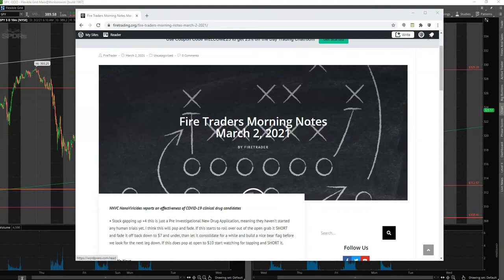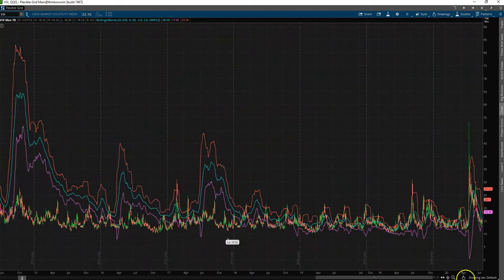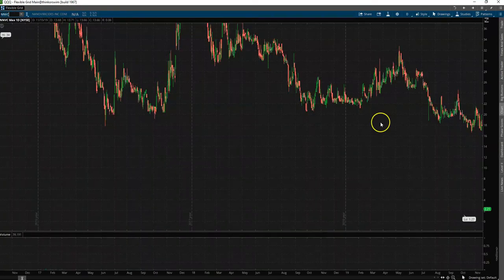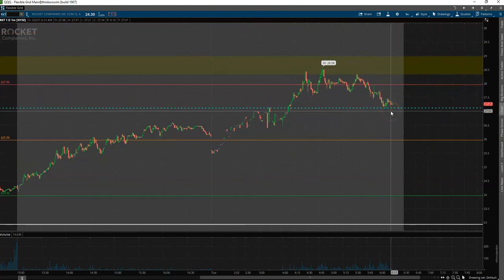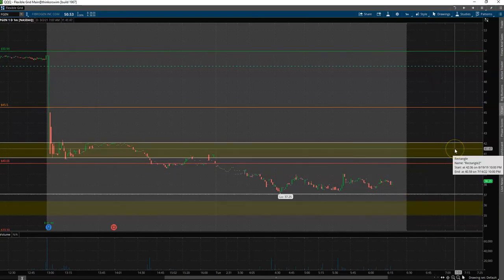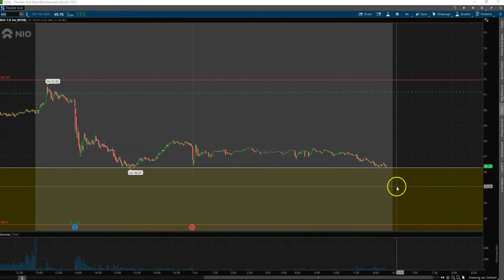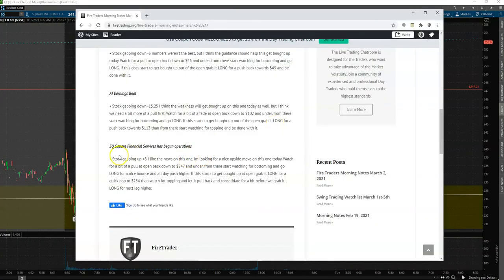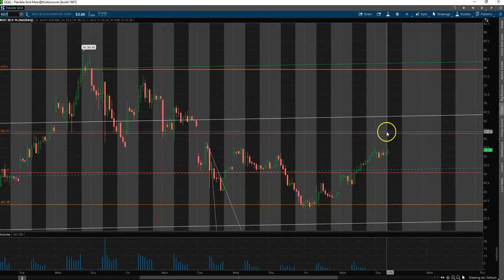Fire Trading Morning Prep March 2, 2021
Listen closely as head moderator at Fire Trading explains his morning notes in detail and how to trade each stock on his watchlist.

CHARTING
TrendSpider

Intro Song
Song: The Buzz (feat. Mataya & Young Tapz)
Artist: Hermitude
Album: The Buzz (feat. Mataya & Young Tapz)
Writers: Angus Stuart, Luke Dubber, Tim Levinson
Licensed to YouTube by: SME, WMG (on behalf of Nettwerk Records); SOLAR Music Rights Management, CMRRA, BMG Rights Management (US), LLC, LatinAutor - SonyATV, BMI - Broadcast Music Inc., LatinAutor - UMPG, LatinAutor - PeerMusic, ARESA, Abramus Digital, UNIAO BRASILEIRA DE EDITORAS DE MUSICA - UBEM, Sony ATV Publishing, LatinAutorPerf, ASCAP, and 15 Music Rights Societies